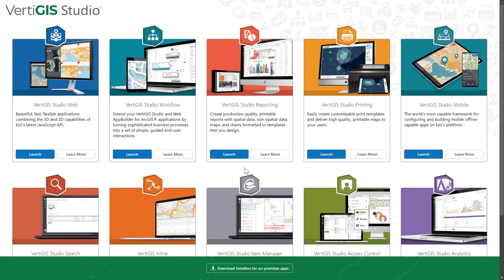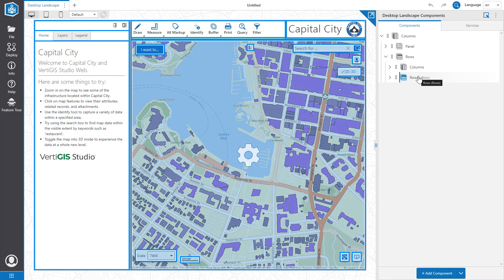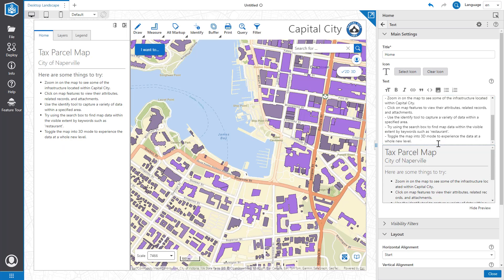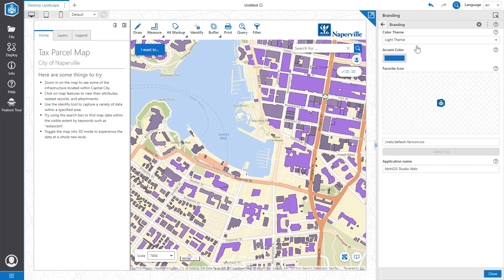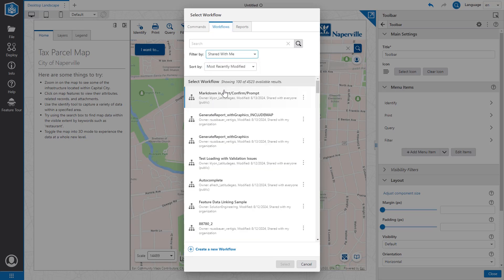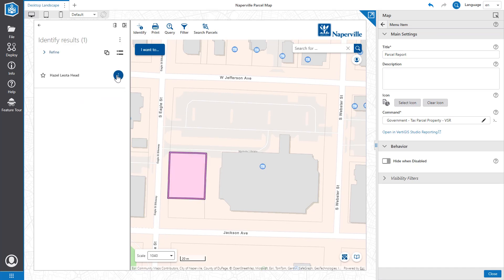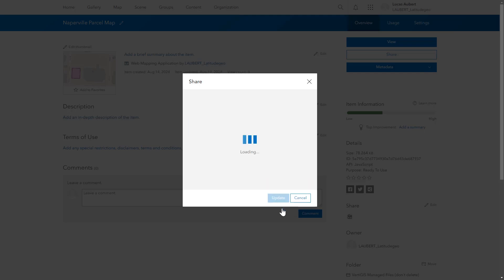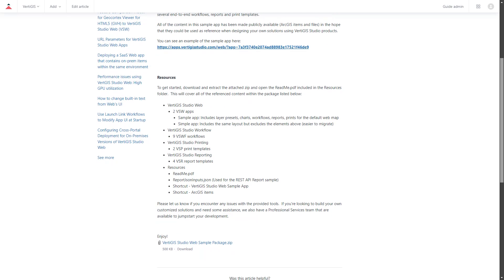Getting Started with VertiGIS Studio Web - VertiGIS Studio Tech Tips Series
In this tech video, we're going to take a look at how to get started with VertiGIS Studio Web. If you'd like to learn more about what VertiGIS Studio Web is, please watch our VertiGIS Studio Web introduction video from our VertiGIS Studio Tech Tips series playlist.